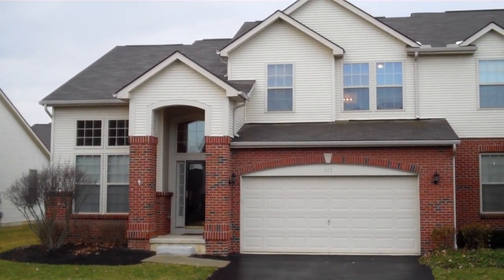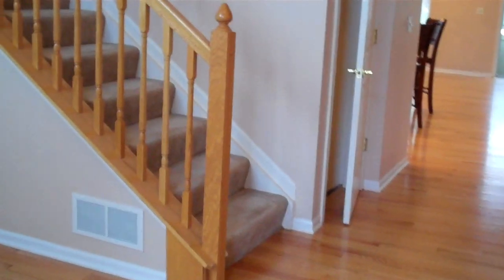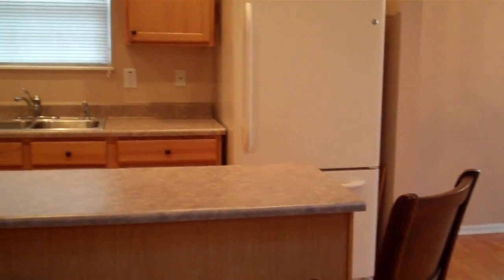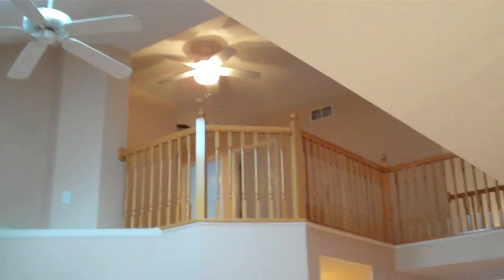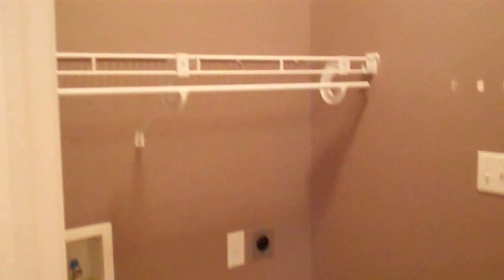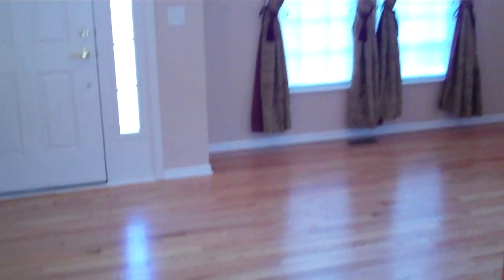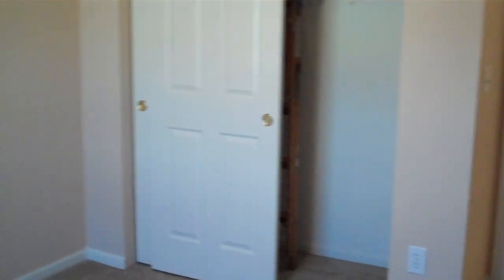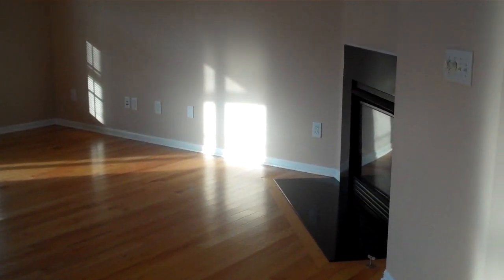311 Belstone St Vid